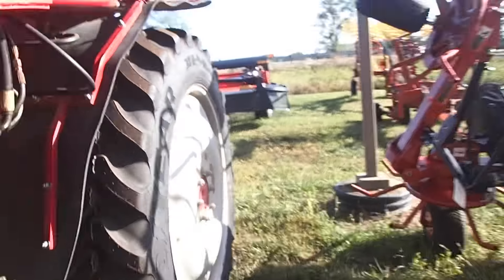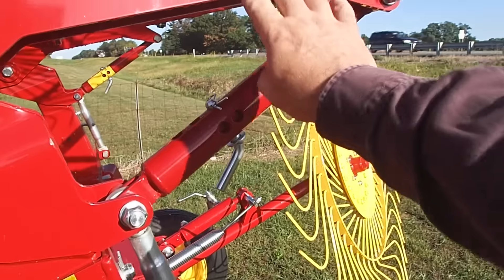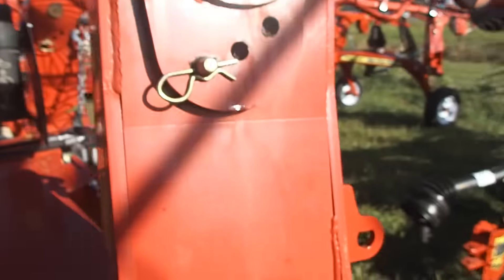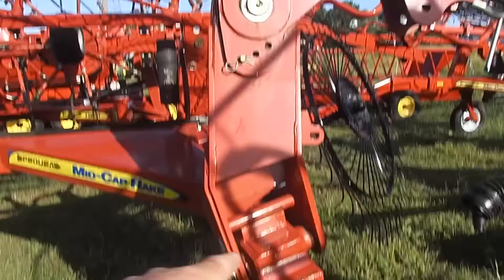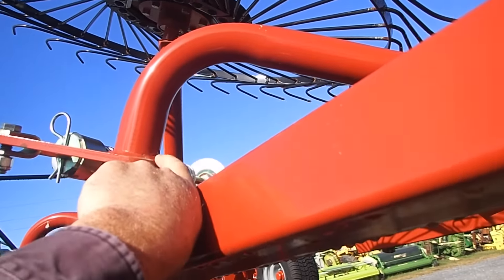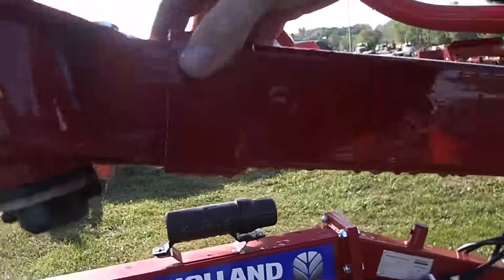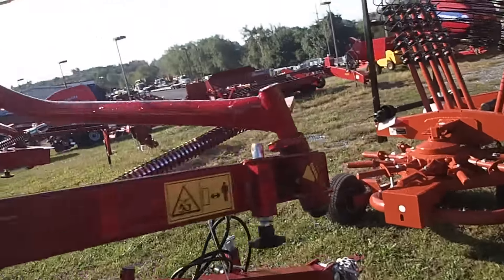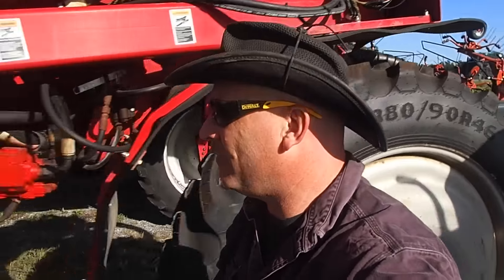New Rake Hunt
This video is about New Rake Hunt.  just looking at the options i have for a new pare of rakes yes i said pare that means two of them.